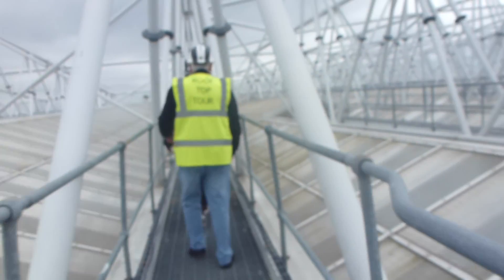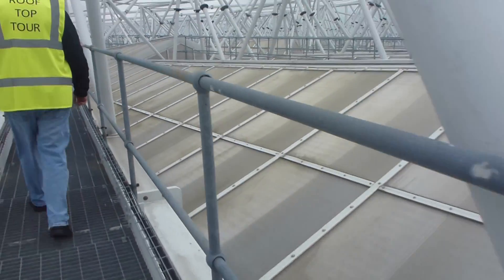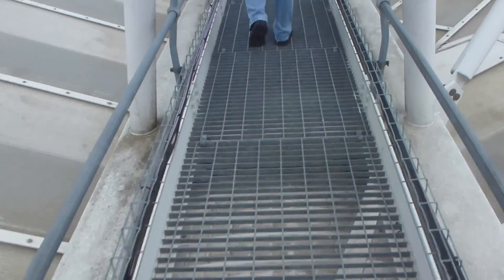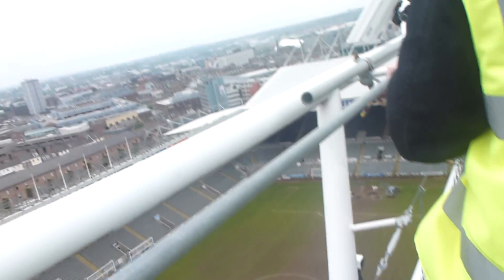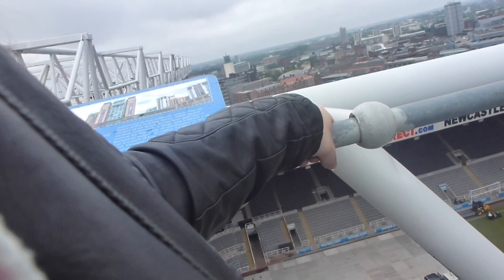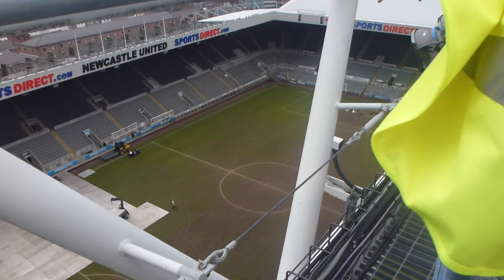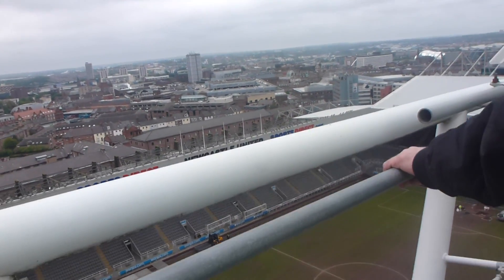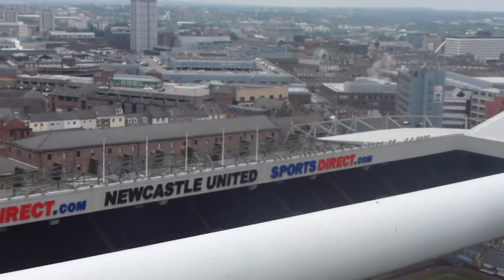Rooftop Tour of St James Park, Newcastle.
PLEASE BEWARE VIDEO INCLUDES SWEARING.  Me doing the rooftop tour of St James Park, Newcastle.  It is 150 ft height, on narrow metal walkways, walked on the Leaze and Milburn Stand.  In the Video I am walking on the leaze stand towards the milburn stand and looking over the edge and at the Tyne Bridge.